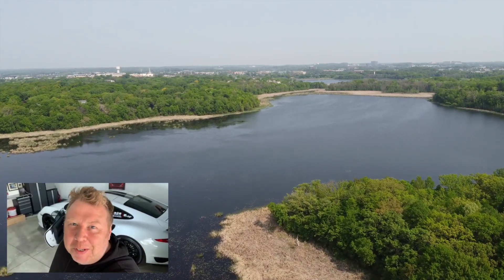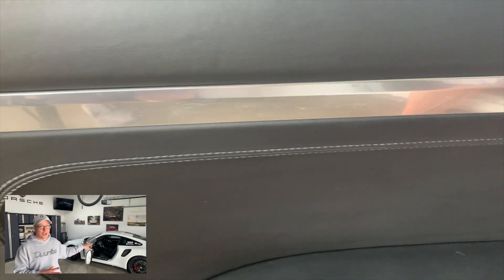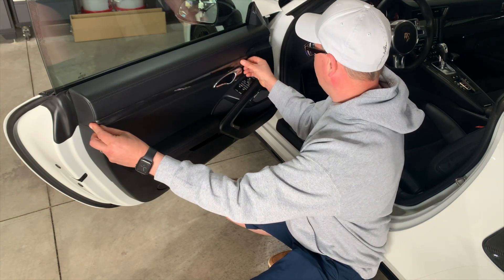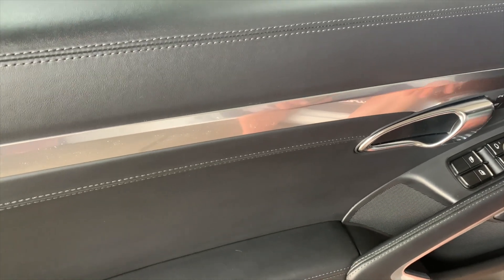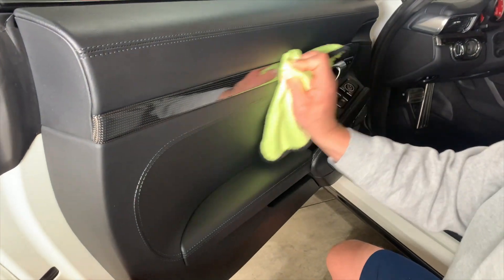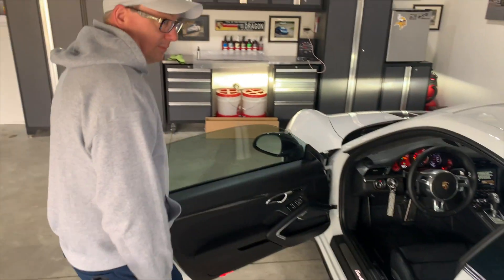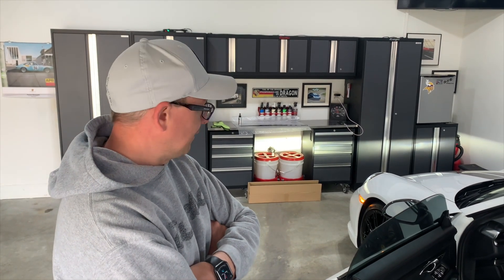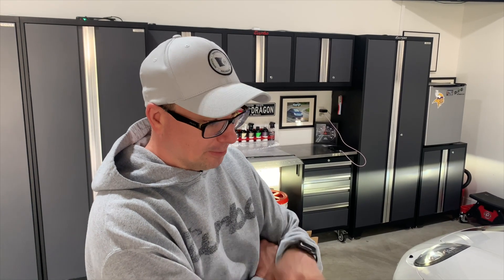Porsche Carbon Fiber Addicts (Not So Anonymous)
This video is 90% carbon fiber p*rn, 10% DIY. For those who appreciate carbon fiber, this video is for you. For those who know how much of a carbon fiber addict I am, this video is for you. For those who know how much Nick Murray HATES carbon fiber - THIS VIDEO IS FOR YOU! Follow Chris and I down the rabbit hole as we take a look at all of the carbon fiber trim he has added to his gorgeous 991 Turbo so far as well as getting to see him install his very latest purchase.

Amateur Wrencher Tools Essentials:
Chemical Guys Foam Blaster
Chemical Guys Wash & Detailing Kit

Trim Removal Tools
Portable Tire Inflator

Tire/Wheel Guide Pins

Torx Bit Set
Hex Bit Socket Set (1/4", 3/8", & 1/2") Drive
Mechanics Tool Set 1/4 and 3/8 Inch Drive, SAE, 172-Piece
Socket Adapter/Extension Set
Cordless Ratchet Set (3/8" and 1/2”)

5 Gallon Portable Oil Lift Drain
Low Profile Car Jack Hydraulic 3 Ton/6000 LBS Capacity

2500A Battery Jumper Starter Portable

to get connected with other like minded Porsche enthusiasts, check out my blog, more DIY and driving content.

Tune in and join my the AutoAmateur podcast! You can find it on SoundCloud, Apple Podcasts, Spotify and Amazon Alexa's TuneIn app among other podcast services and platforms. Just search for Auto Amateur.